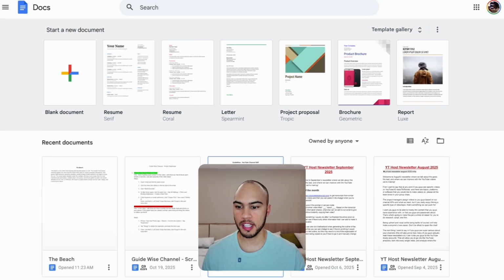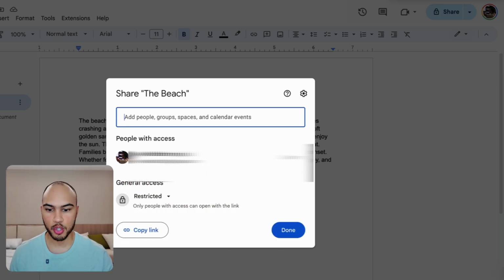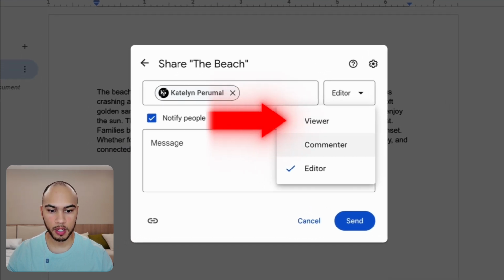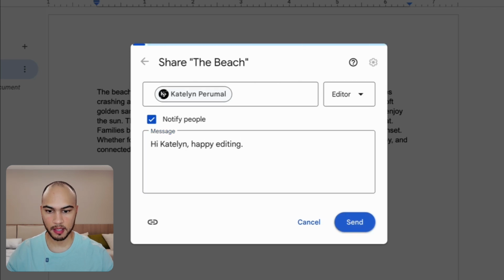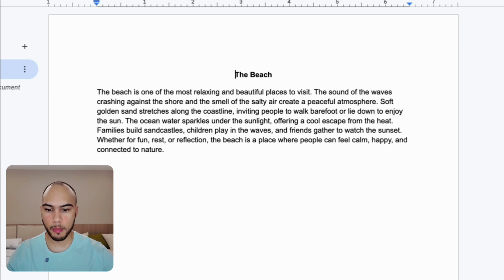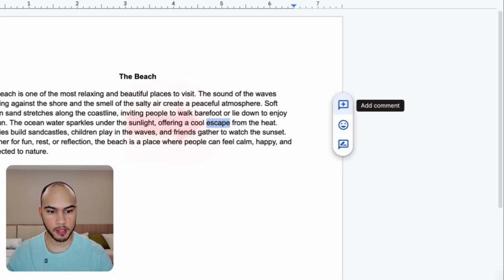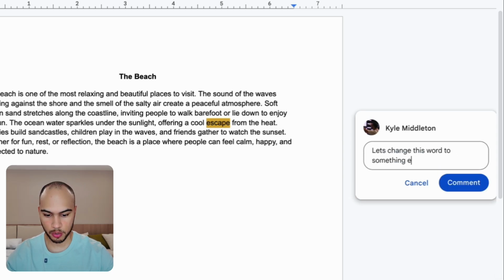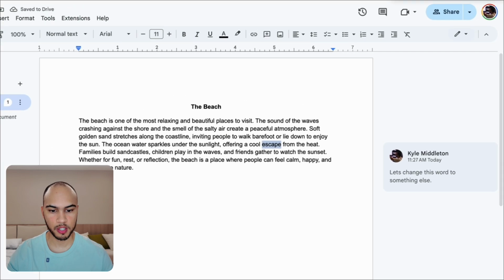How to Collaborate in Real-Time on Google Docs (Full Easy Tutorial)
In this video, I’ll go over how to collaborate in real time on Google Docs using clear steps that help anyone work faster. This guide shows how to open or create a Google Document and share it with friends, classmates, or coworkers. The video covers viewer, commenter, and editor permissions so each person has the right level of access. It also walks through how live editing works to keep every shared document organized, simple, and easy to manage.

Be sure to watch this video all the way as I cover how to invite collaborators, adjust permission settings, and follow each cursor in real time. The tutorial explains how comments, suggestions, and shared notes help teams finish tasks without confusion. Every step focuses on simple tools that support smoother writing, clearer communication, and stronger teamwork. These tips make online projects easier to track, update, and complete inside Google Docs.

Google Docs makes collaboration easy by giving teams real time editing, simple sharing tools, and clear access controls. The platform supports comments, suggestions, and visible cursors so every change is tracked without confusion. It keeps documents synced across devices through cloud storage and fast updates. These features help groups stay organized, improve productivity, and finish shared projects with less effort.

– Kyle

Timeline:
0:00 - Introduction
0:10 - Open or Create a Google Document
0:16 - Share the Document with Others
0:24 - Set Viewer, Commenter, or Editor Permissions
0:39 - View Collaborators’ Cursors in Real Time
0:49 - Add Comments and Suggestions to the Text